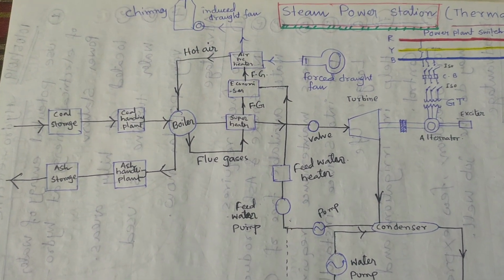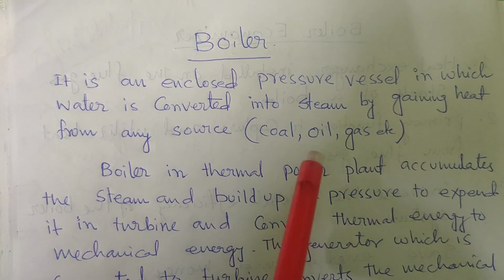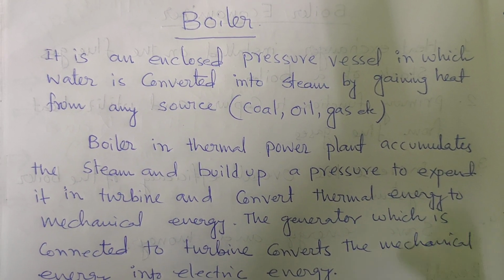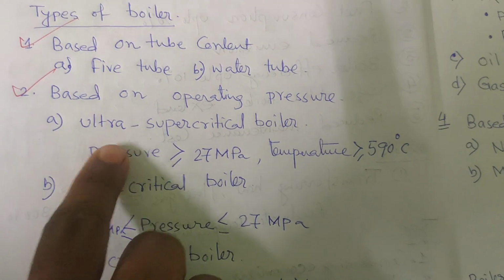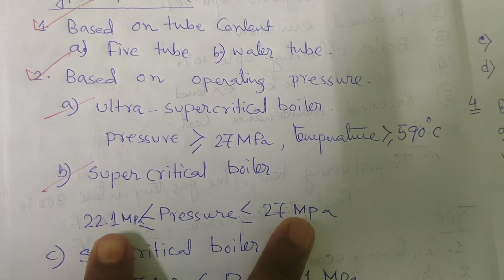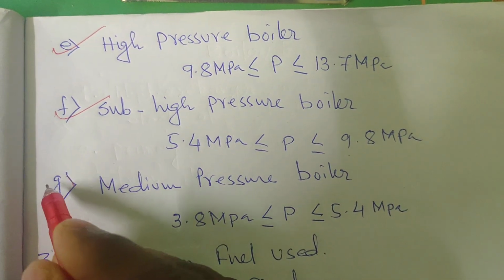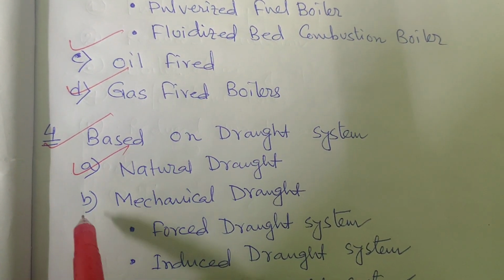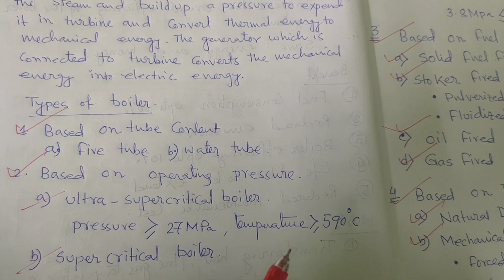Boiler Power Plant